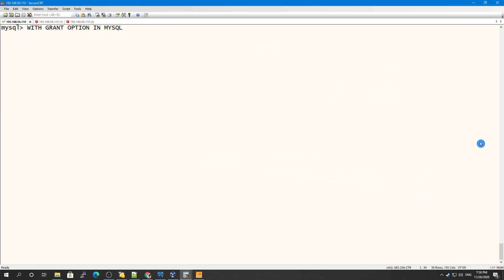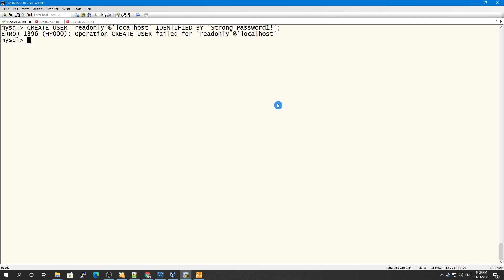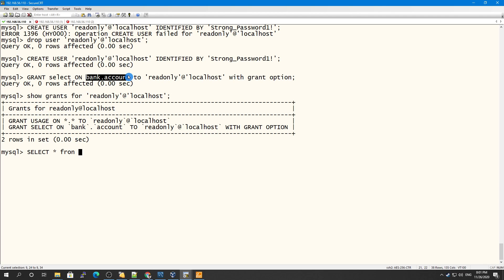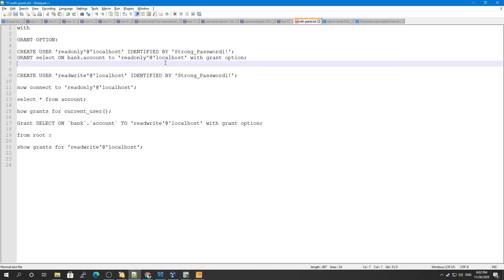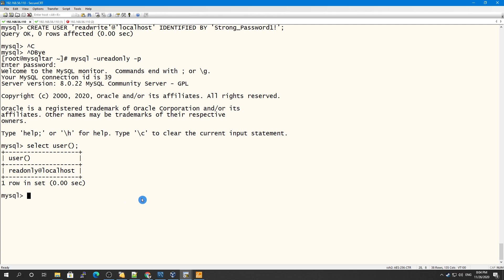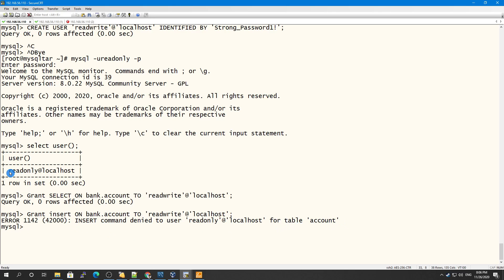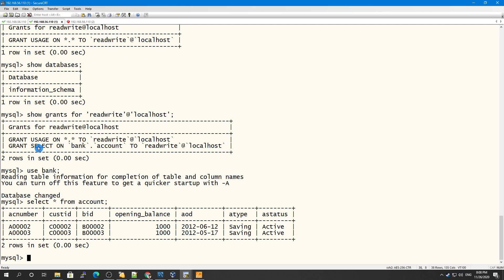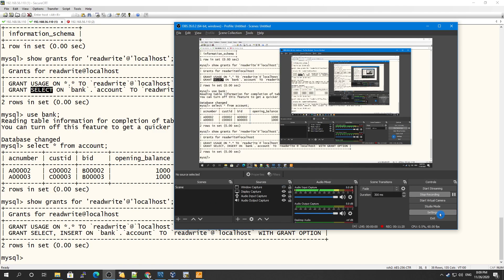14 - Grant Option privileges in MySQL | MySQL DBA Tutorial | MySQL 8 DBA Tutorial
Grant Option privileges